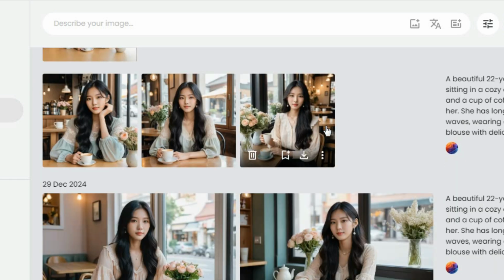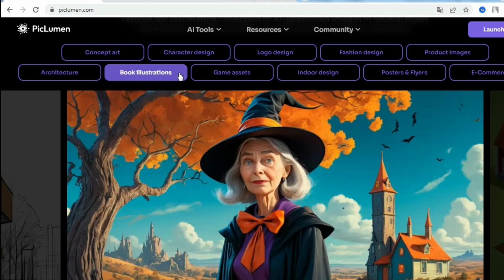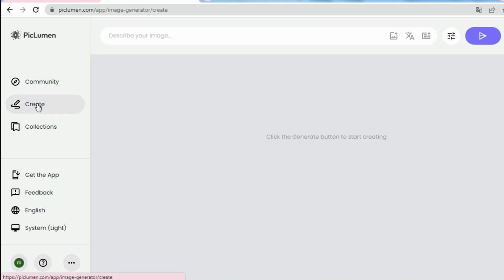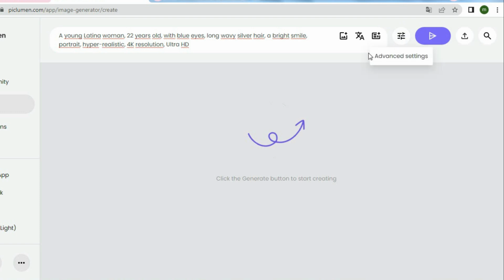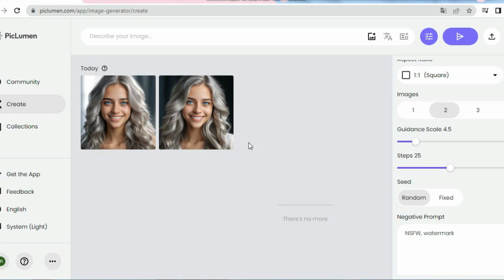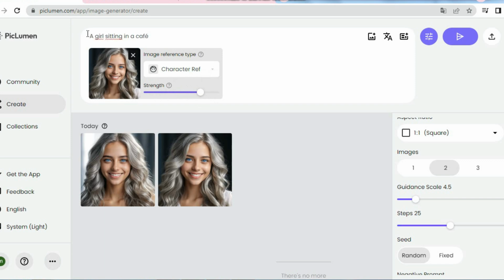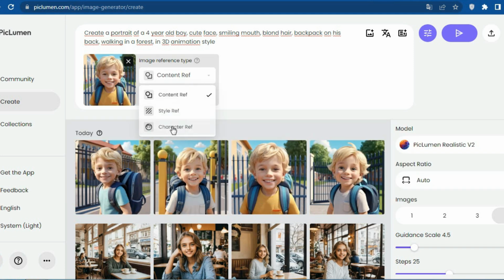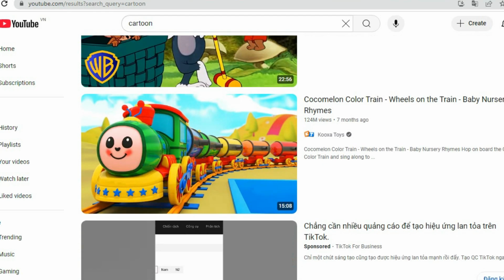How to Create Consistent Character Images Using the PICLUMEN AI Tool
Looking to create consistent character images without spending a dime? In this video, I’ll show you how to use PicLumen AI – a completely free AI tool that allows unlimited image generation! 🎨

With PicLumen AI, you can:
✅ Create consistent character images effortlessly.
✅ Explore a variety of designs, from art and logos to game assets and e-commerce visuals.
✅ Enjoy bonus features like background removal, image enhancement, and more!

What makes it even better? No subscription required, and you can generate unlimited images every day!

Watch as I guide you step-by-step on using PicLumen AI to:
🔹 Generate character images with ease.
🔹 Utilize advanced features like image-to-image creation.
🔹 Create stunning visuals for videos, stories, and social media content.

✨ Bonus Tip: Learn how to monetize your creations by turning your images into engaging videos for online platforms!

🔗 PicLumen.com